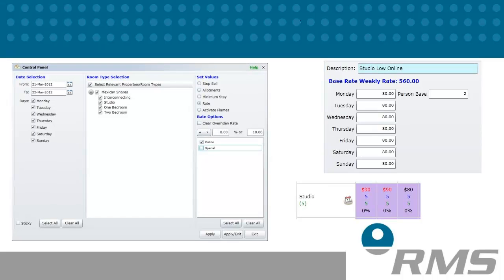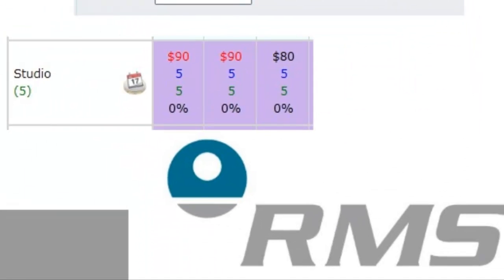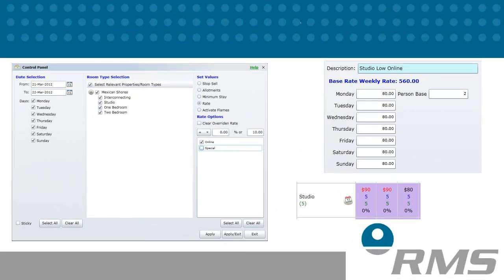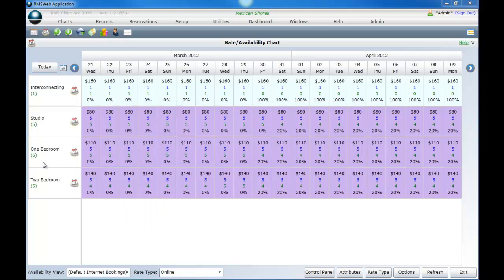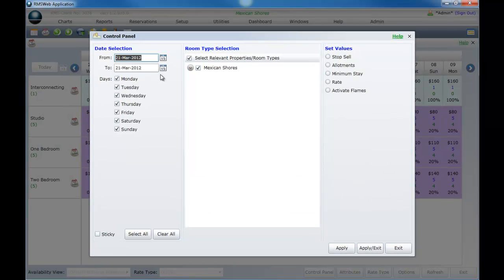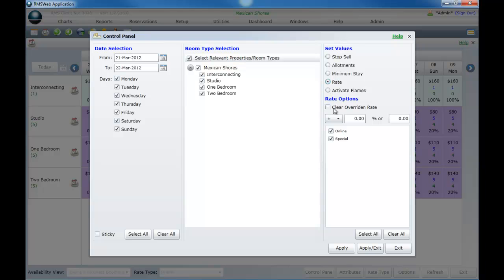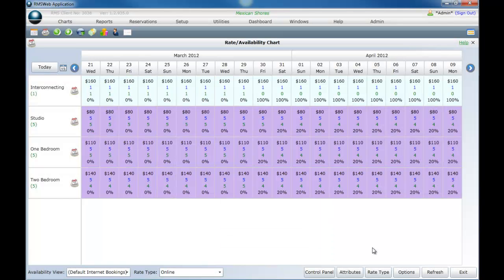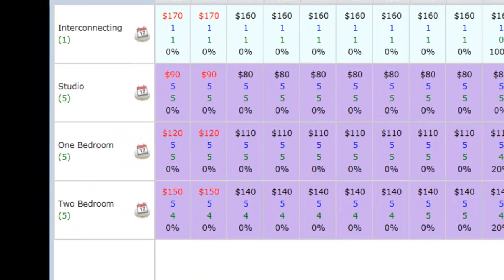Overriding Rates using the Control Panel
This movie will take you through the steps on how to override your rates using the Control Panel.
The Control Panel is a feature of the Rate-Availability Chart in RMS9.